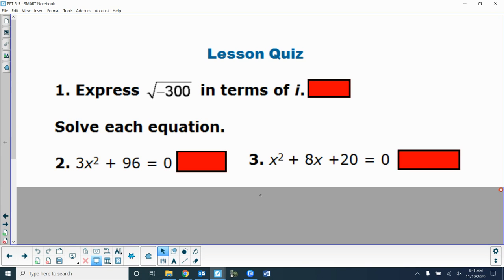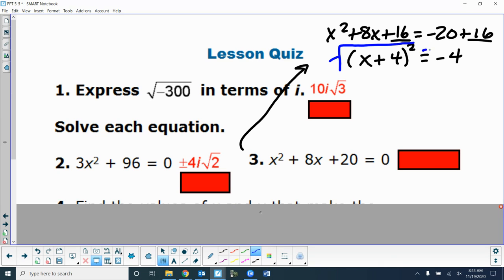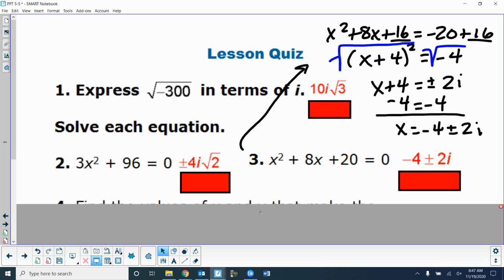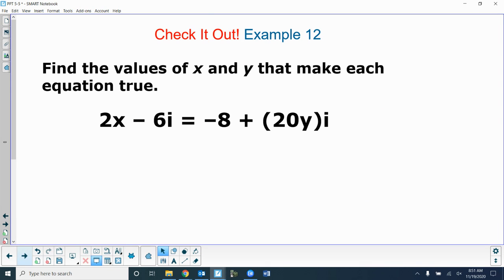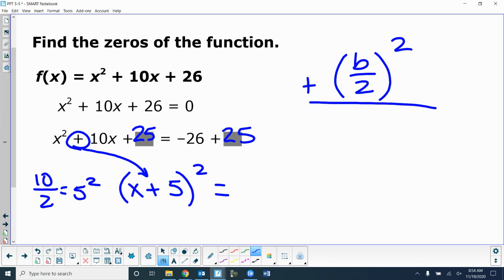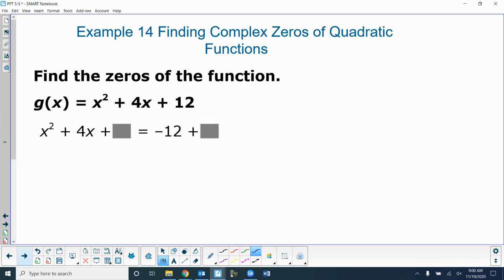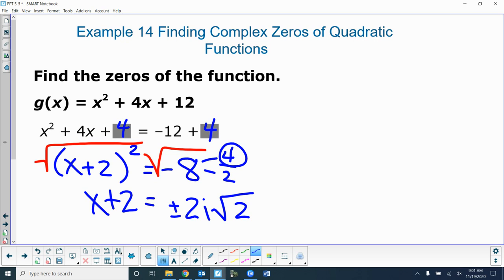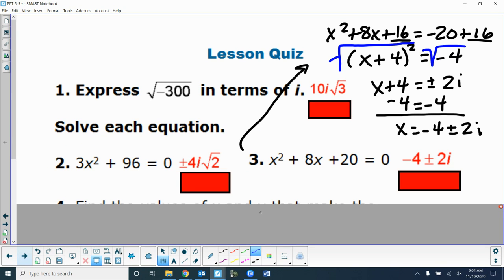Alg. 2, 5.5 Day 2, 11/19/20